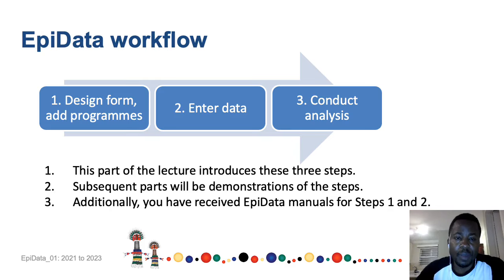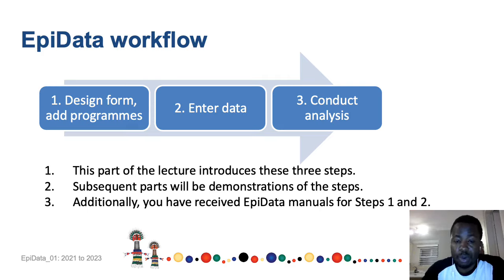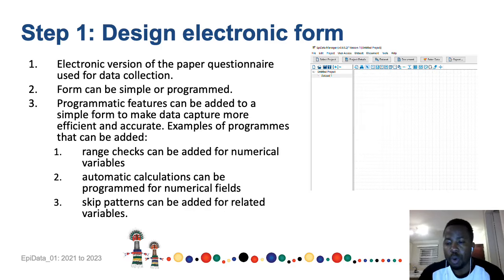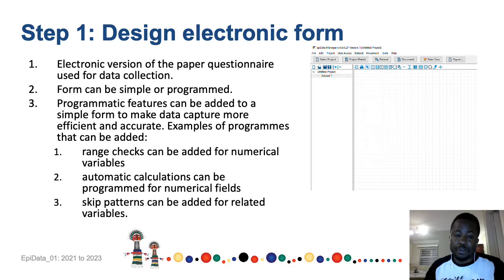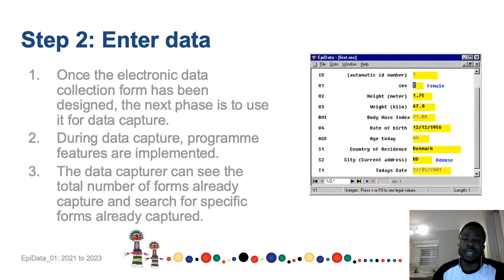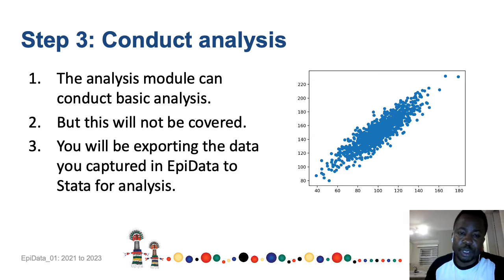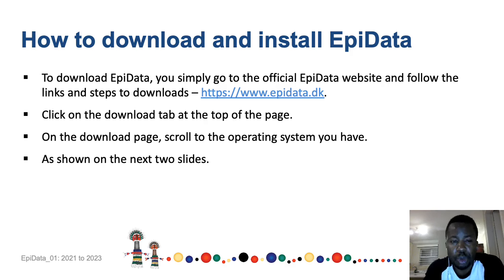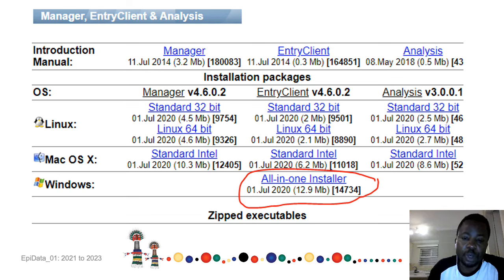Week 2 04 Introduction To Epidata 10 3 Min 1